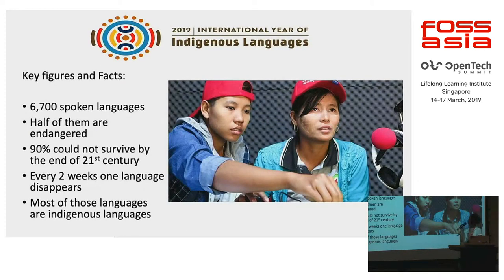FOSSASIA Hackathon Opening by Mario Behling and Misako Ito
15 March 2019 15:00, Event Hall 2-2 (Hack Stage)

Join the FOSSASIA Hackathon at the FOSSASIA OpenTechSummit with UNESCO, build awesome apps, games and personal assistants improving people's lives and tackling sustainable development challenges for indigenous people, and win awesome prizes! As part of the celebrations of the International Year of Indigenous Languages the hackathon takes place from Friday 15 March to Sunday 17 March 2019 at the Lifelong Learning Institute in Singapore.

We are specifically interested in applications and games, that tackle questions of indigenous people and their languages and solutions which could be replicated in other countries solving challenges for indigenous populations such as:

Localization, geolocation, Internationalization and multi-language search features of existing software, e.g. Open Event, Badgeyay, Badge Magic or any other FOSSASIA app
Implementation of new skills in different languages in voice applications and smart speakers
Solutions, apps or skills to increase cooperation around indigenous languages, e.g. implementing a website bot
Apps for learning or reading in indigenous languages using chat interfaces
Implementing translation tools, glossaries, e-dictionaries in a personal assistant
Solutions for providing greater access to scientific apps in indigenous languages, e.g. for Open Science apps like PSLab.io
Apps and experiments for promoting scientific knowledge in indigenous languages using different media, images, voice, audio, videos etc., e.g. using PSLab.io
Games solving questions and challenges related languages, indigenous topics, cultures and science
It is our goal to engage the developer community to develop innovative applications as open source by leveraging open data and knowledge-sharing. With the hackathon we support the dissemination of good practices with regard to indigenous languages and increase access to multilingual information and knowledge.

"Languages play a crucial role in the daily lives of people, not only as a tool for communication, education, social integration and development, but also as a repository for each person's unique identity, cultural history, traditions and memory. But despite their immense value, languages around the world continue to disappear at an alarming rate. With this in mind, the United Nations declared 2019 The Year of Indigenous Languages (IY2019) in order to raise awareness of them, not only to benefit the people who speak these languages, but also for others to appreciate the important contribution they make to our world's rich cultural diversity." (en.iyil2019.org)

We are inviting developers, designers, open source contributors, bloggers, journalists and all FOSSASIA community members to be part of the Hackathon. The hackathon is open for all and awesome prizes are waiting for you!